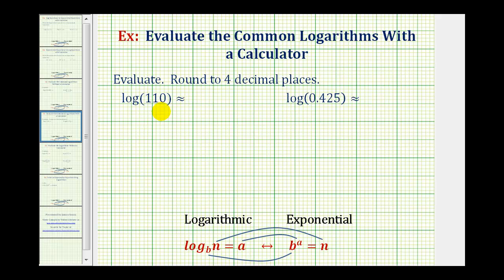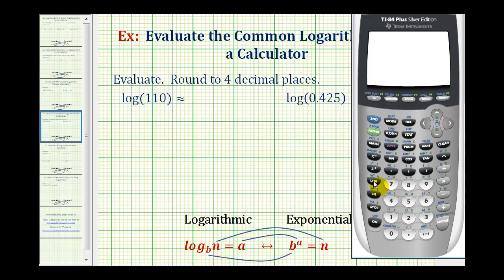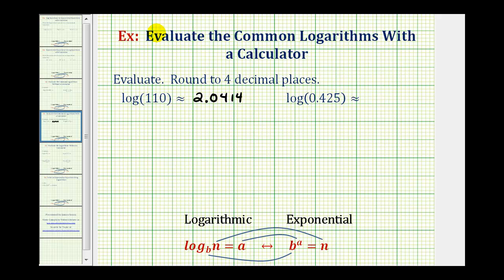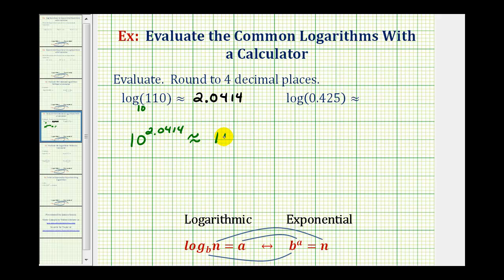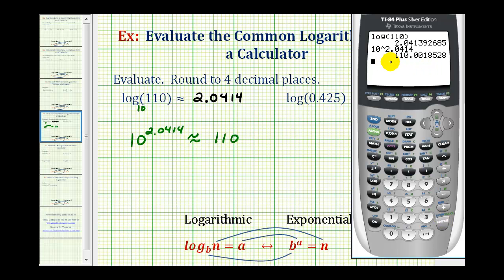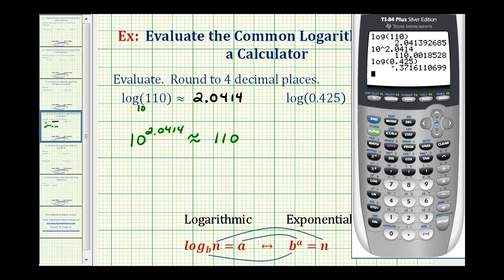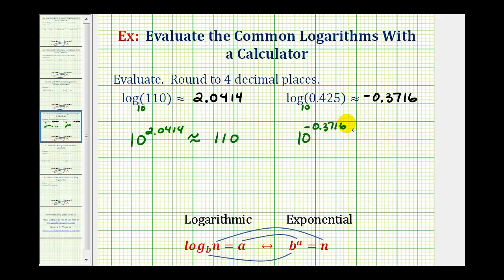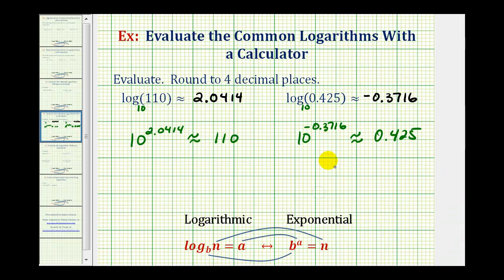Ex: Evaluate Common Logarithms on a Calculator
This video explains how to evaluate common logarithms on a calculator and write the result as an exponential equation.